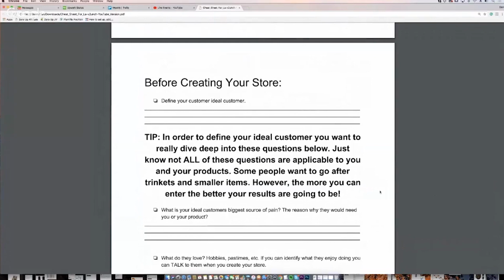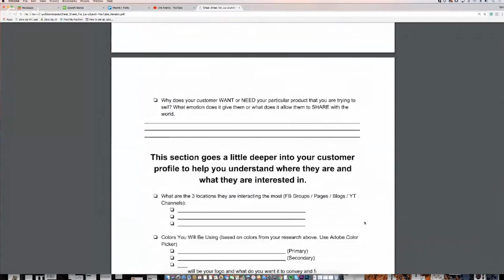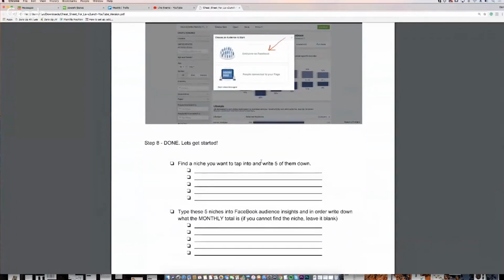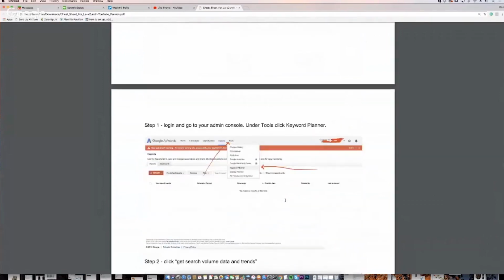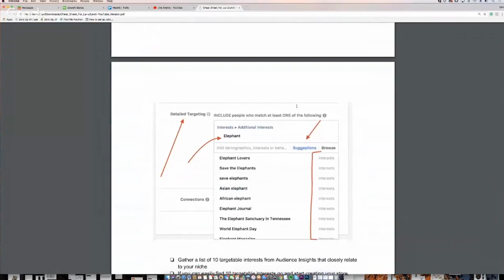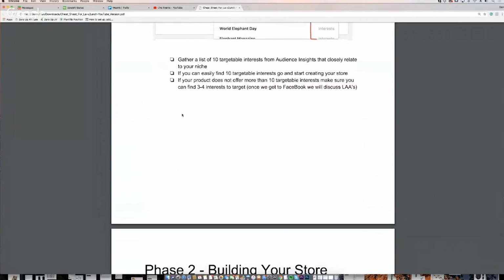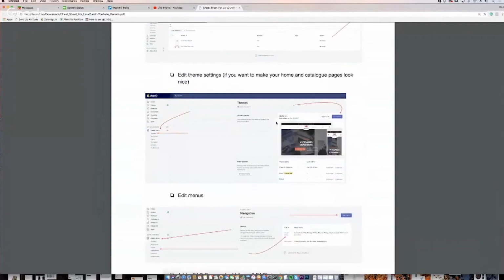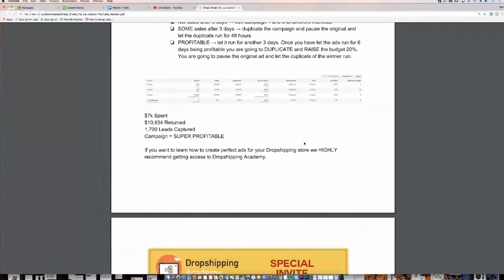Cheat Sheet + $47M Dropshipping Student Results Last Year?!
►► FREE 4 PART TRAINING: How My Students Generated $47,468,793 Dropshipping Weird Items Without Ever Having To Hold Inventory OR Spend Money On Traffic
(*WARNING - I AM SPLIT TESTING PAGES SO DON'T WORRY YOU WILL GET CHECKLIST AND WAY MORE*)

Hey there, Dan Dasilva here. Just wanted to first off say THANKS for coming and checking out my channel. In this video I talk about a free cheat sheet I've put together for those of you interested in the dropshipping business and how you can get started right away. The 3 key points I want you to focus on are:

#1 - The FREE cheat sheet you can download
#2 - Exactly how to do research with the cheat sheet
#3 - My 473 beta students made over $47M last year collectively

If you want to learn more and come and join me and my team to take your store to the next level, check the links above.

Dan Dasilva